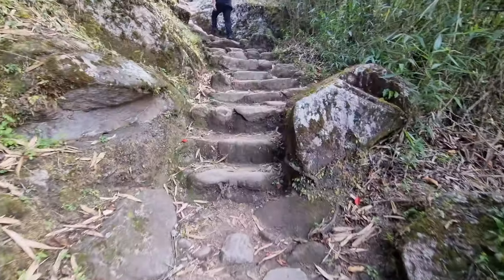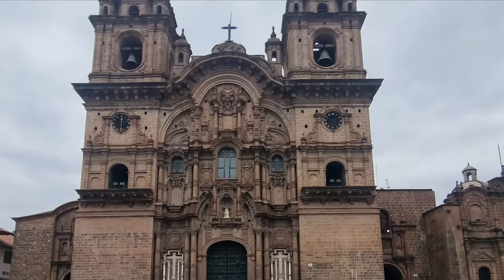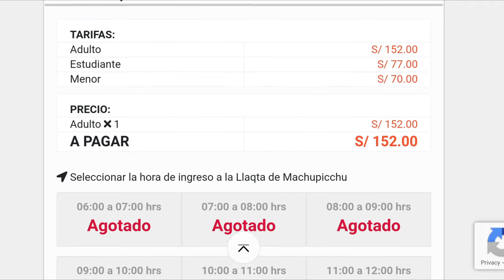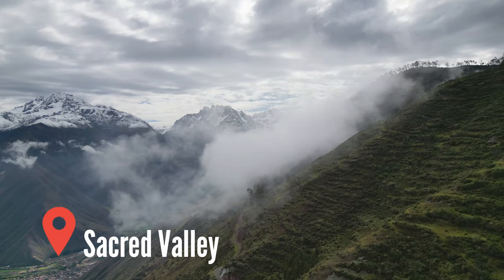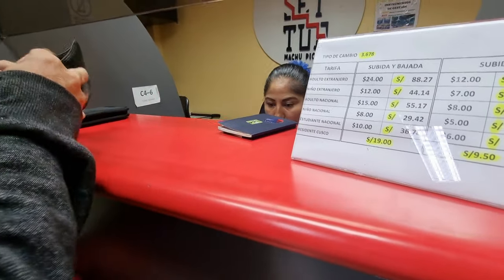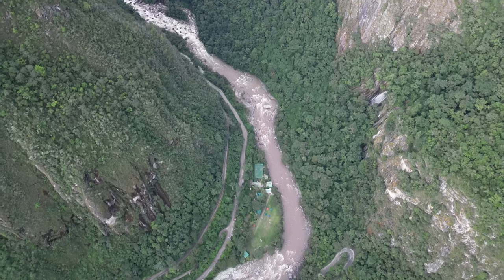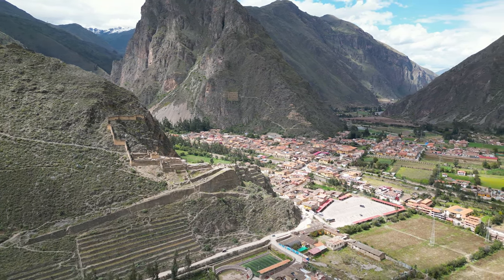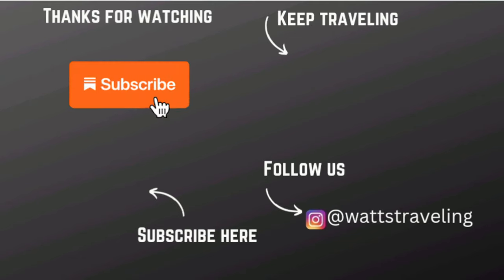7 STEPS TO GET YOU TO MACHU PICCHU - KNOW BEFORE YOU GO! 🇵🇪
This week I wanted to share with you the details on how we got from Lima to Machu Picchu, incase it seems a bit overwhelming!  This 7 step guide will hopefully break everything down into a more user friendly travel guide!  I hope you find it helpful!
If YOU have any recommendations we'd love to hear them! Thanks in advance!
❤️ Wattstraveling!

😊Reach out on Facebook:
👋Reach out on Instagram and see what we are up to in real time: